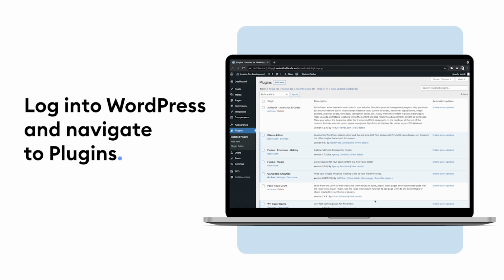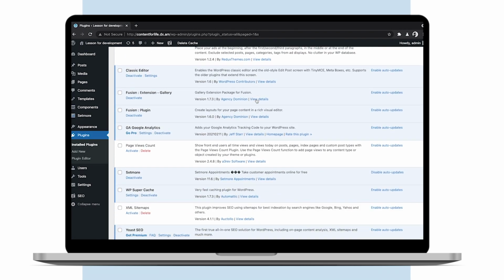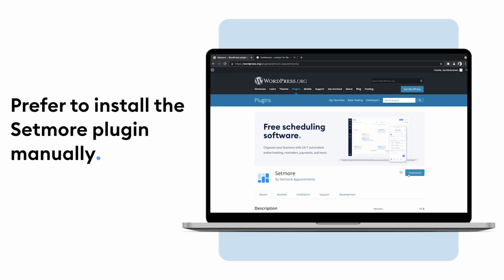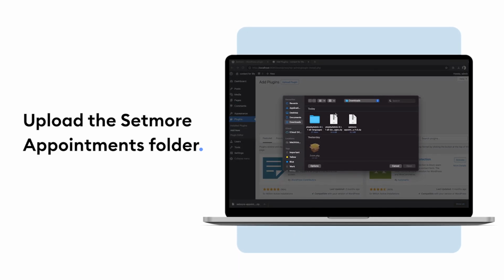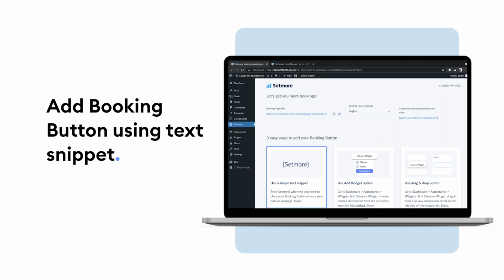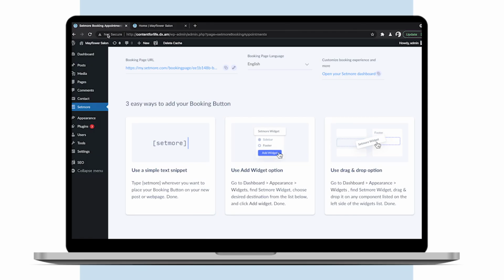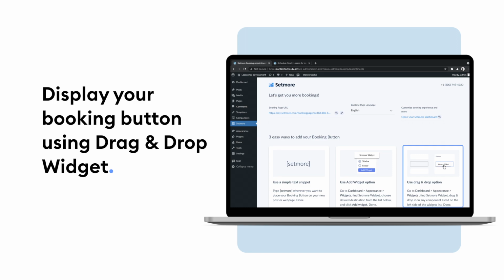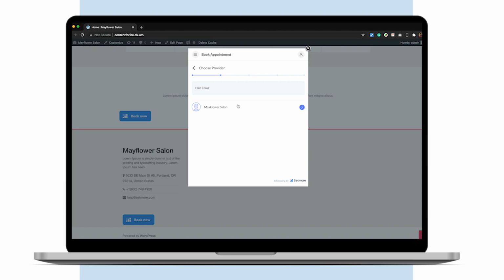Add Appointment Booking To Your WordPress Website | Setmore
Accept appointments and payments directly from your website with the Setmore-WordPress booking plugin. Any site page can feature a ‘Book Now’ button that connects visitors to your Booking Page in one click.

00:00  Introduction
00:12  How to install the Setmore plugin on your WordPress site
00:58  How to install the Setmore plugin manually
01:43  How to add a ‘Book Now’ button using a text snippet
02:32  How to add a ‘Book Now’ button using drag-and-drop

Ready to turn online traffic into new customers?